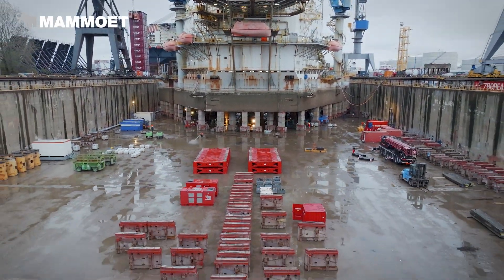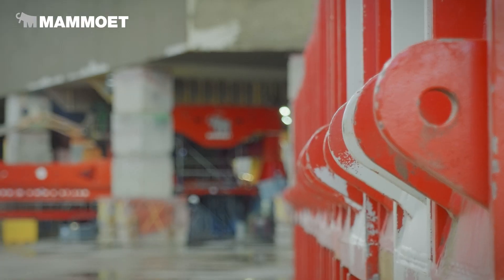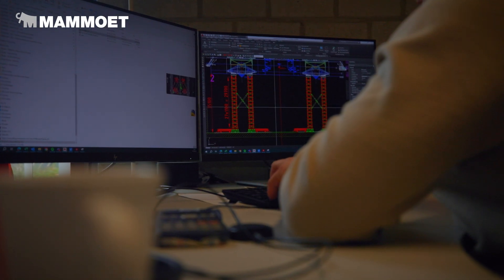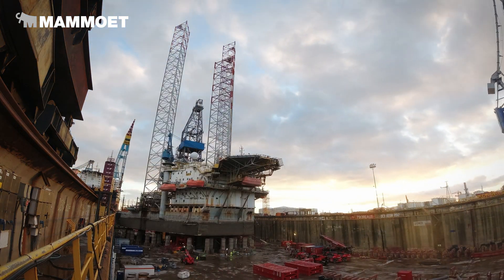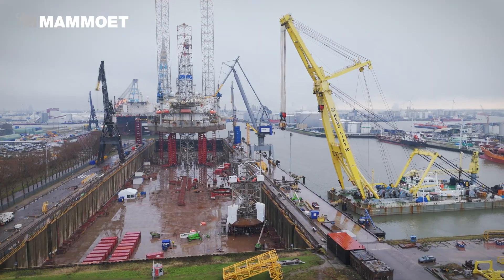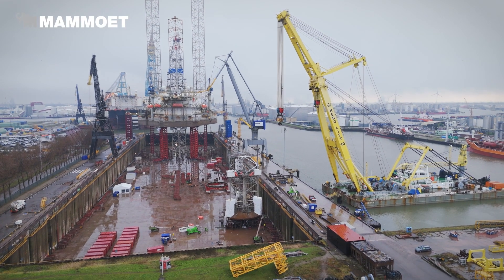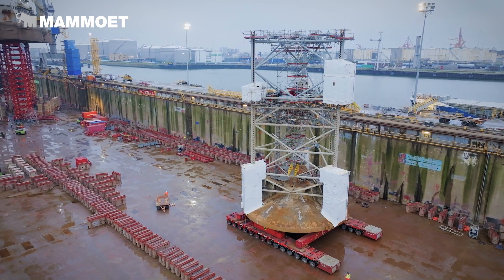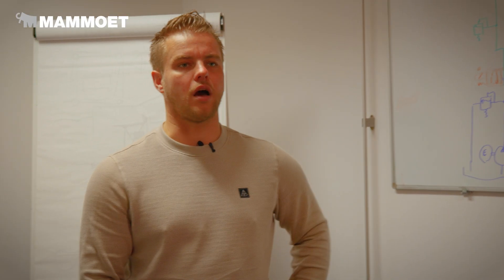Drilling rig downtime reduced using Mega Jack 5200!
When a commercial vessel requires repair or refit work, time is critical; especially for those in the oil and gas sector, where even a single day off the water can result in costly downtime.

Mammoet was contracted by shipbuilder and ship repair company @Damen to assist with a jack-up leg repair for the Noble Corporation drilling rig Noble Regina Allen.

With time ticking, Mammoet resourcefully navigated the project and came up with a solution to get the vessel back in service as soon as possible.

See how it was done!